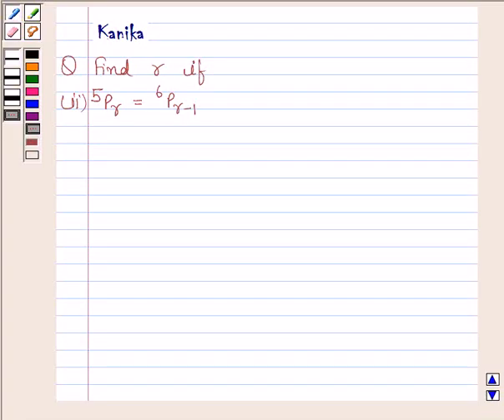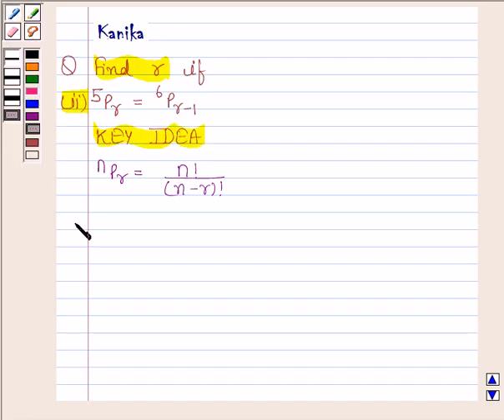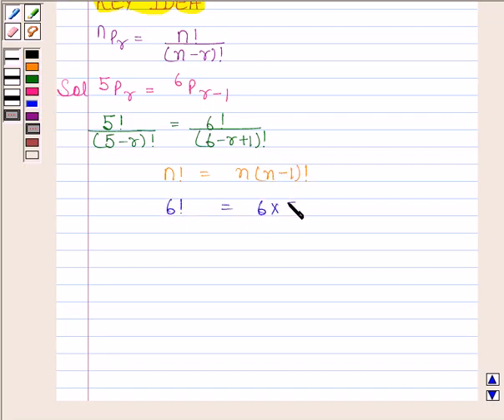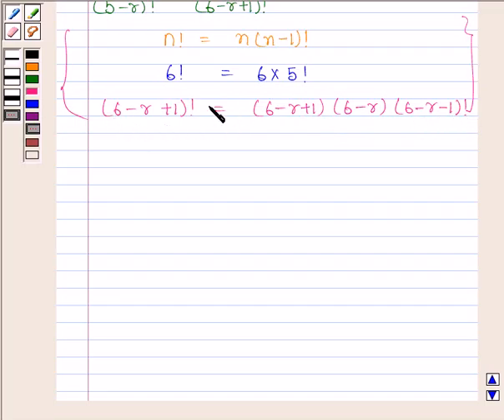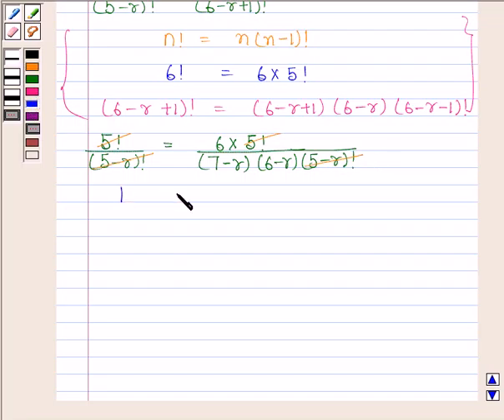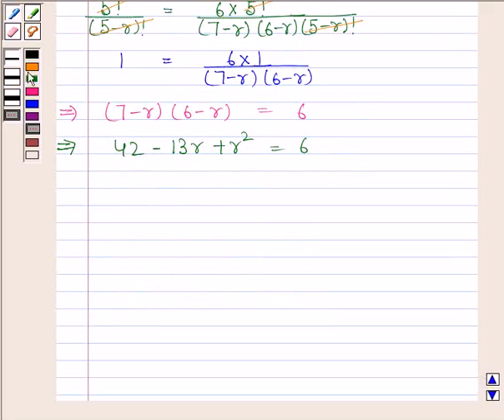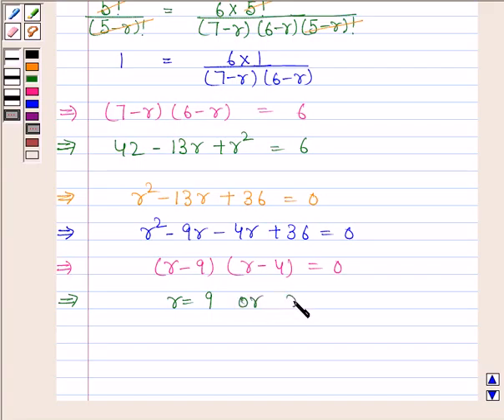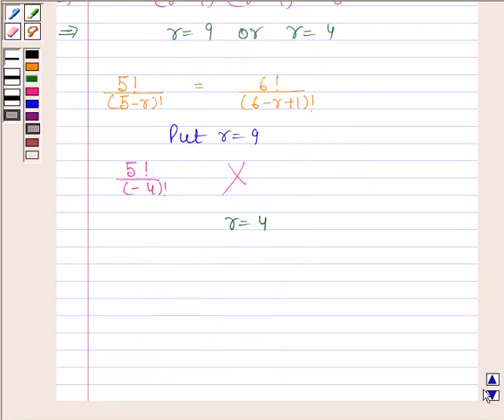Maths XI NCERT 7 7 3 7ii